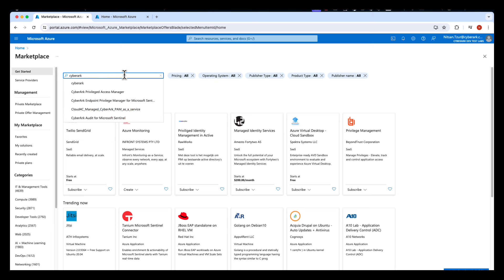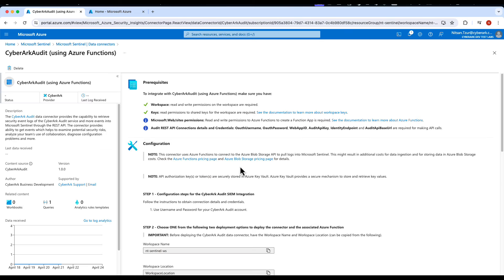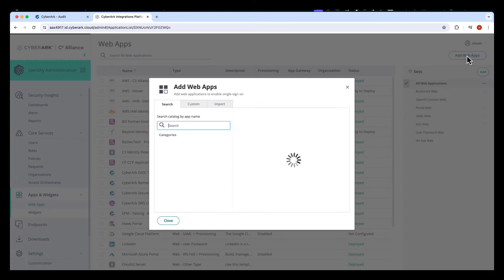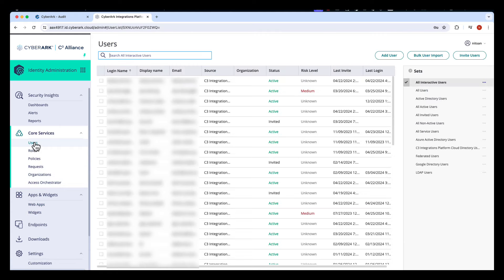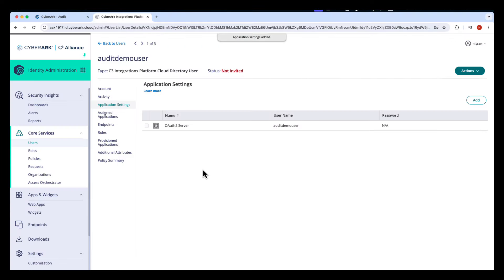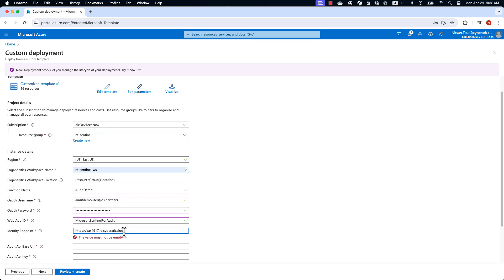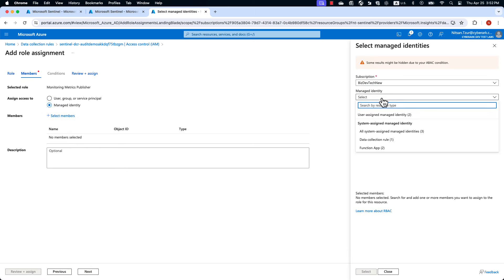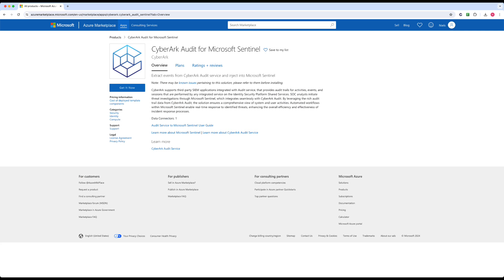Configuring Audit for Microsoft Sentinel | Step-by-Step Guide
Welcome to our step-by-step configuration guide for Audit in Microsoft Sentinel! In this video, we'll walk you through the process of setting up audit logs and monitoring capabilities to enhance your organization's security posture using Microsoft Sentinel.

Microsoft Sentinel is a powerful cloud-native SIEM (Security Information and Event Management) solution that allows you to collect, analyze, and respond to security incidents across your entire environment. Configuring audit logs is a critical step in ensuring comprehensive visibility into your organization's activities and detecting potential security threats.

By the end of this video, you'll have a solid understanding of how to configure audit logs effectively in Microsoft Sentinel, empowering you to strengthen your organization's security posture and respond swiftly to security incidents.